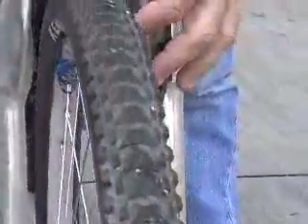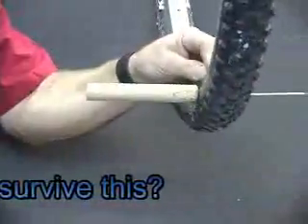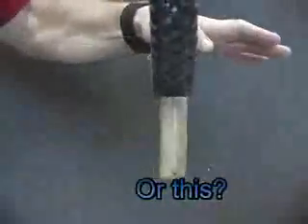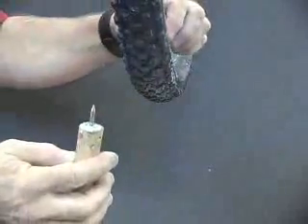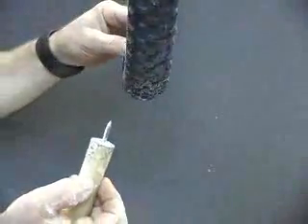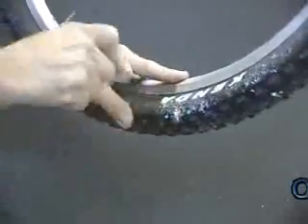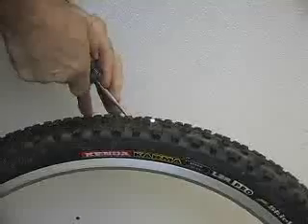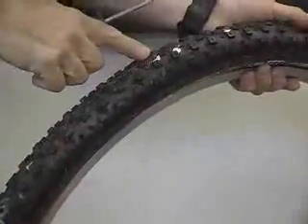Self sealing tyres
Bicycle tyres that seal them self if penetrated.